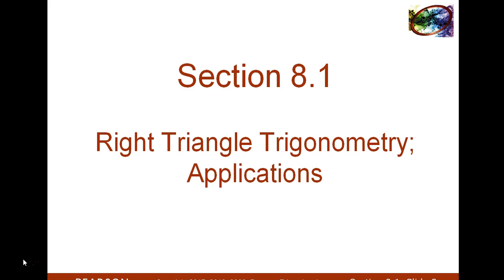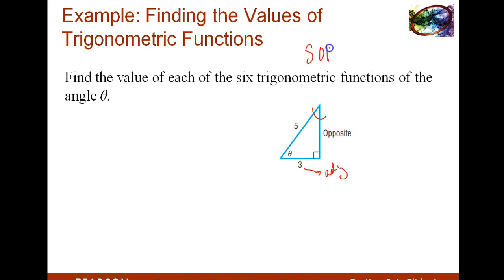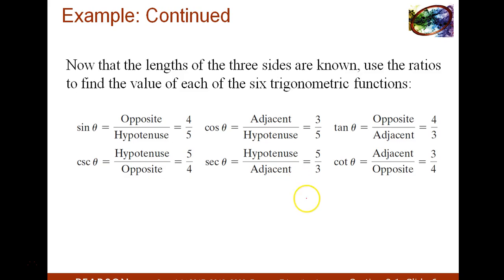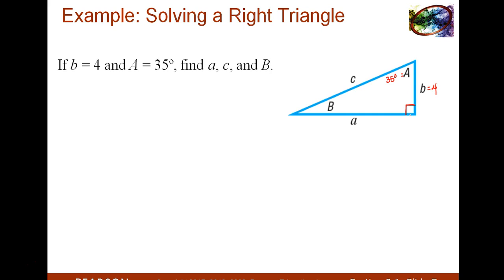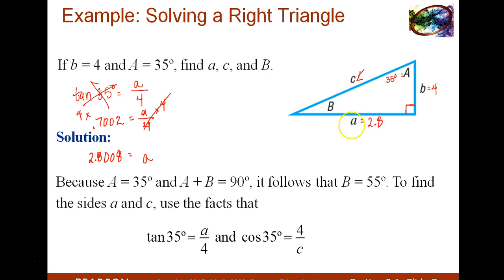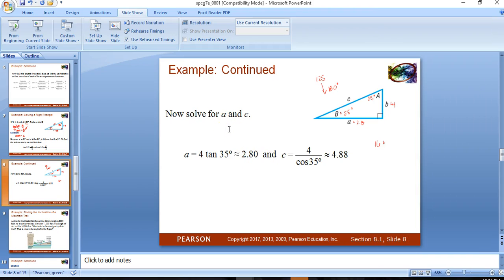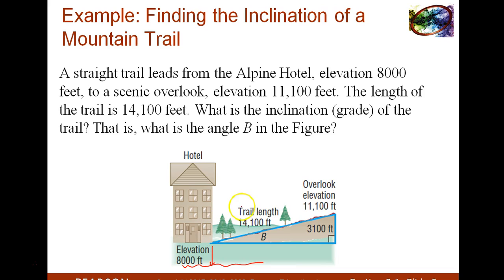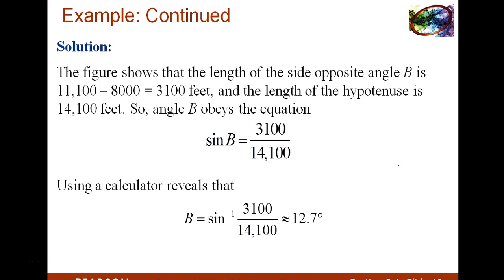8.1 - Right Triangle Trig (15 mins)